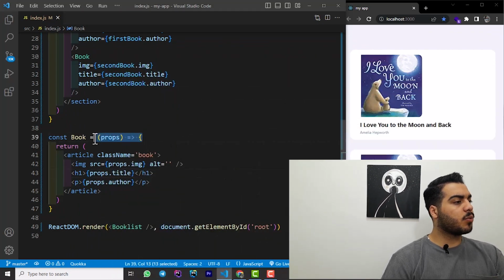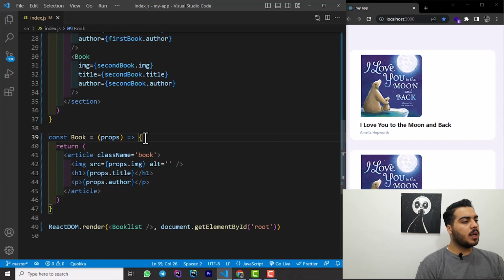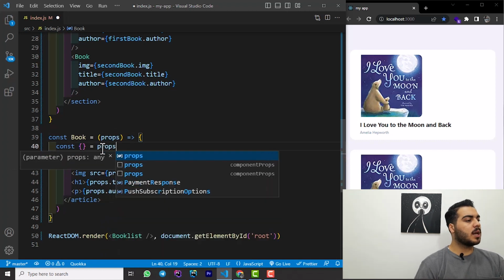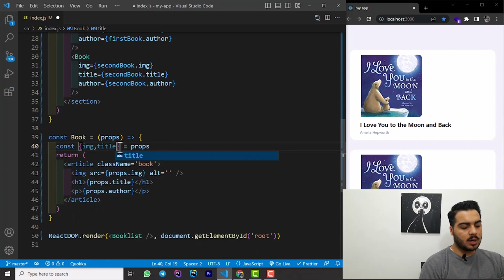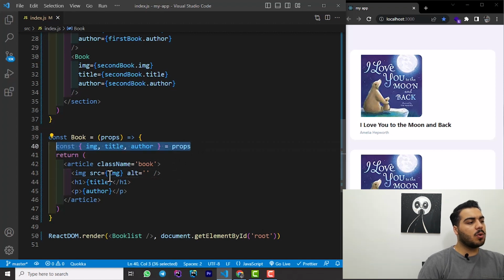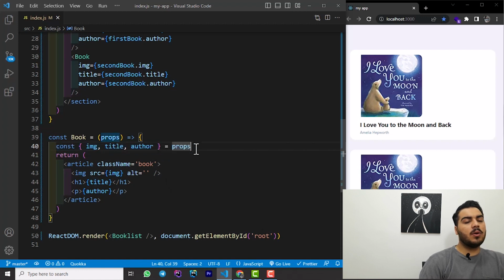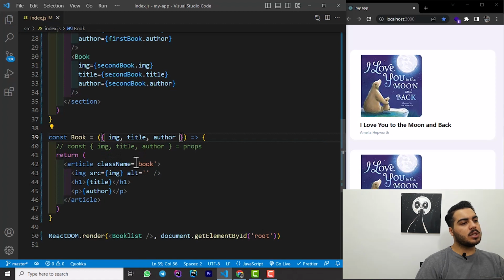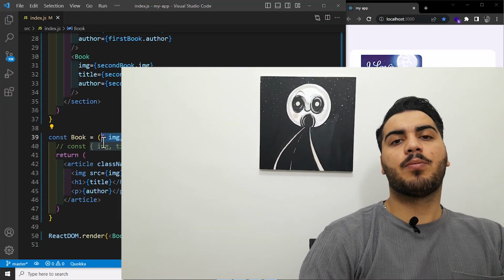Props Destructure in React Developing , React JS for beginners , React , JS , Html , CSS , PHP 🛠️💻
Hey Developers 🙌
I'm Amin
In this video In this video I talk about how you can access props and how you can destruct them in your react JS projects.

00:00 Intro
00:19 Logo Motion
00:36 Start talking about how we can destruct props
00:48  First way of destructing (inline the function)
02:01 Second way of destructing (directly where you are setting parameters)
02:48 Outro
03:16 END